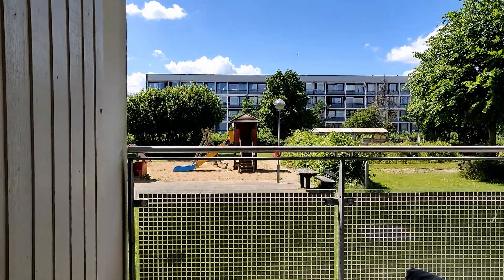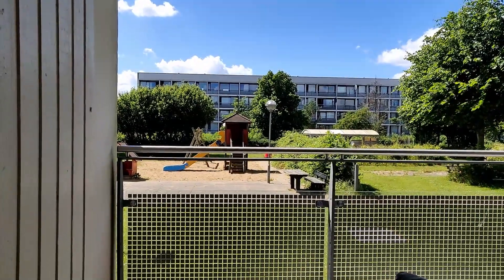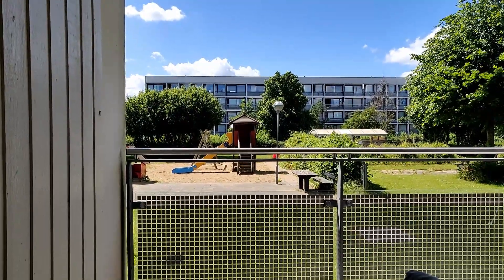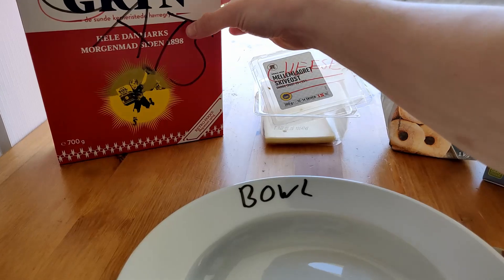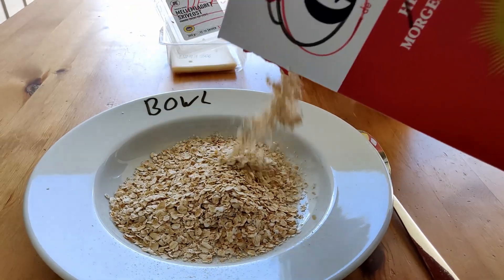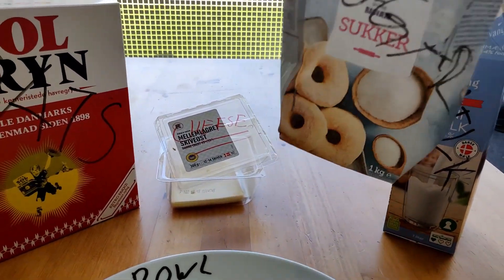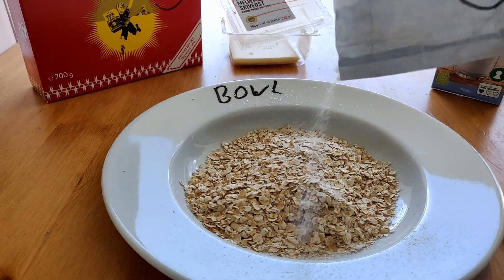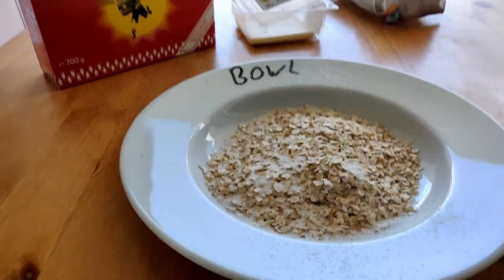GAME OF LIFE - OATS BUG